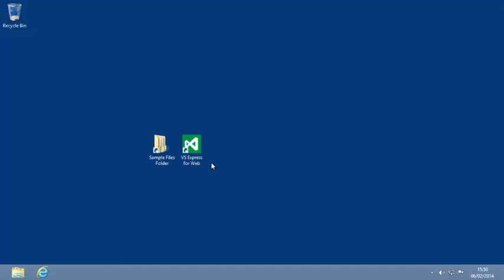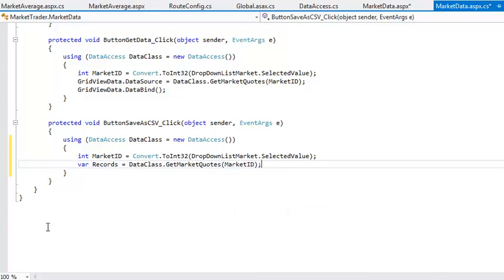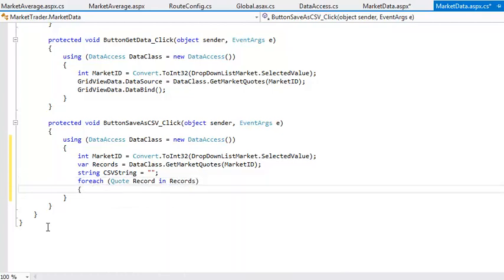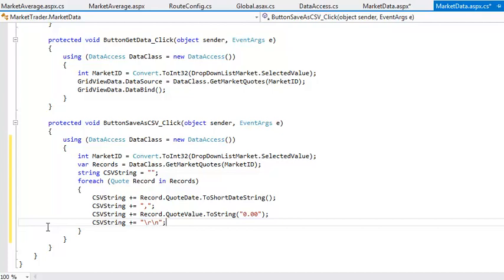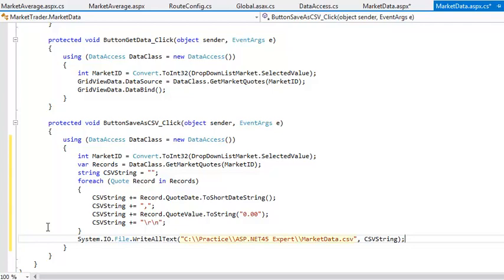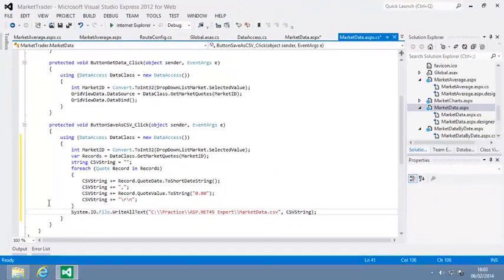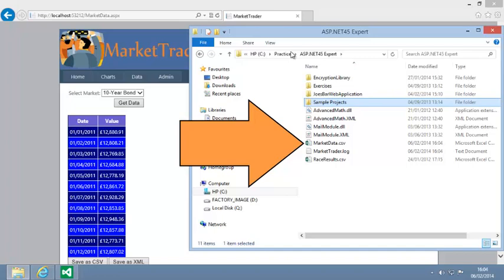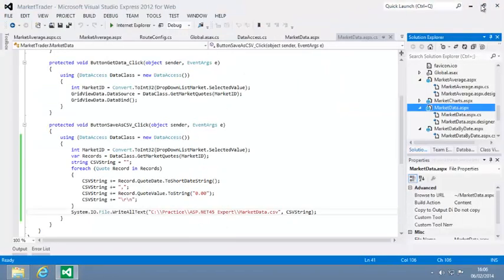Lesson 10-7: Write data to a CSV file